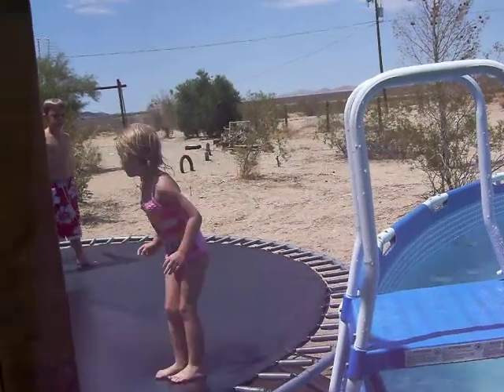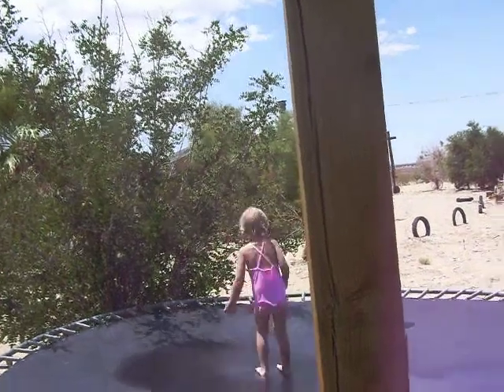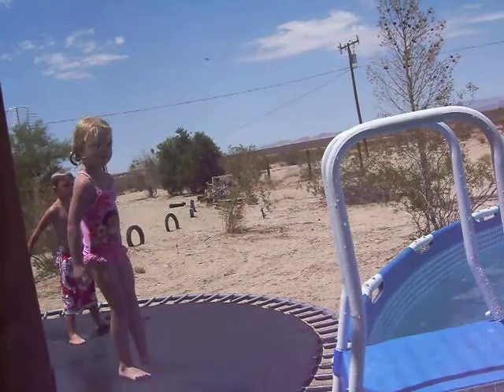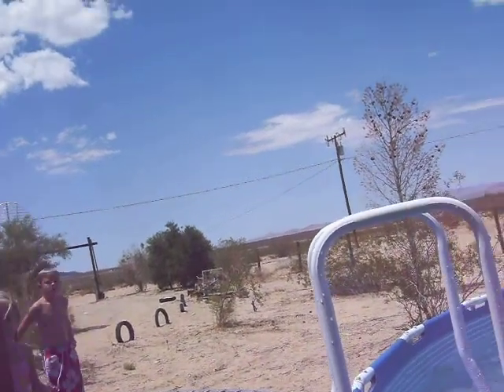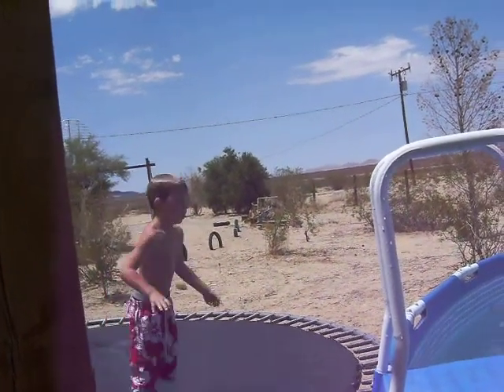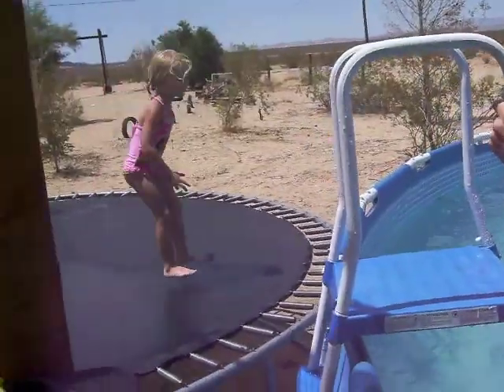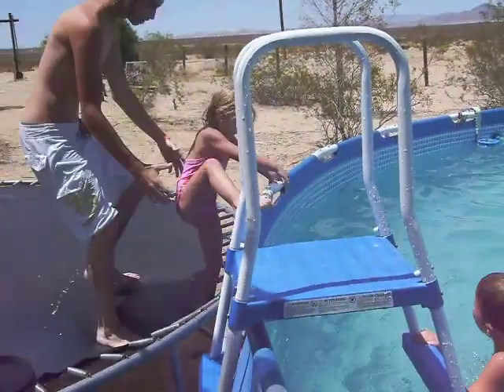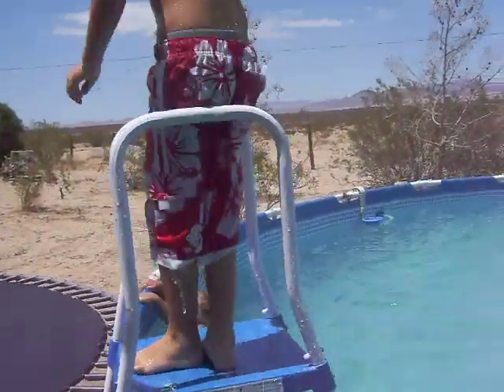e pic 171